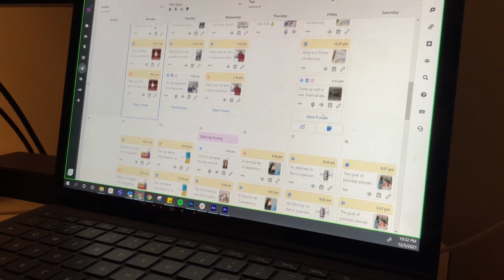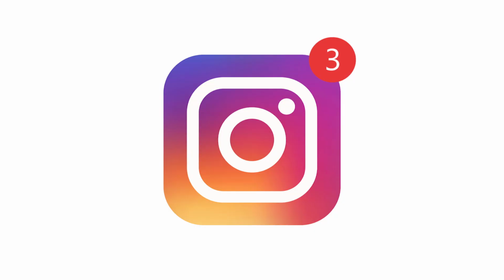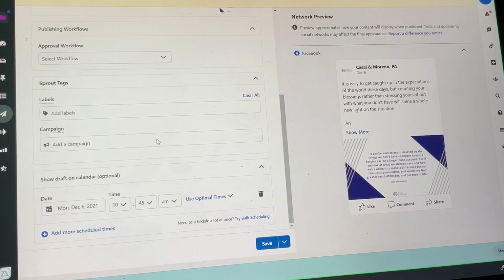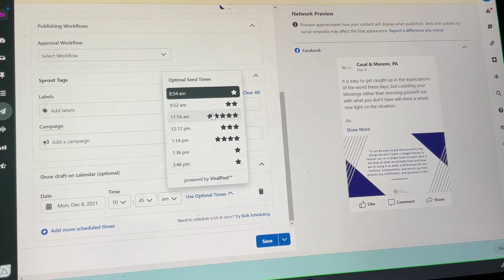Social Media 101 - Social Media scheduling tools & analytics